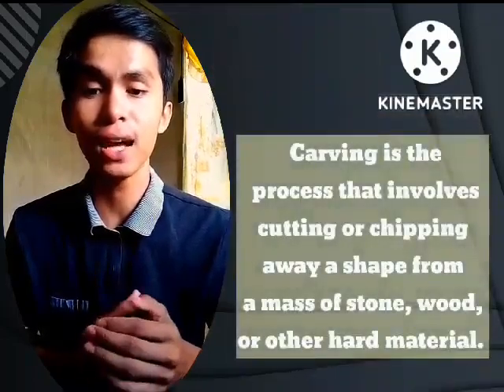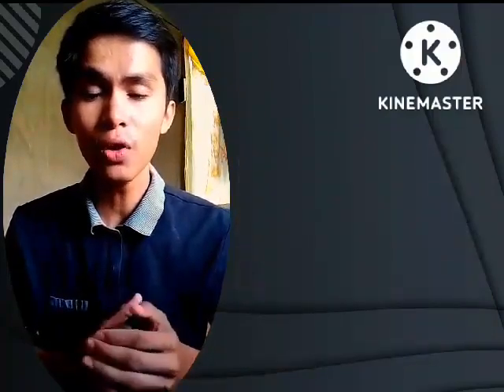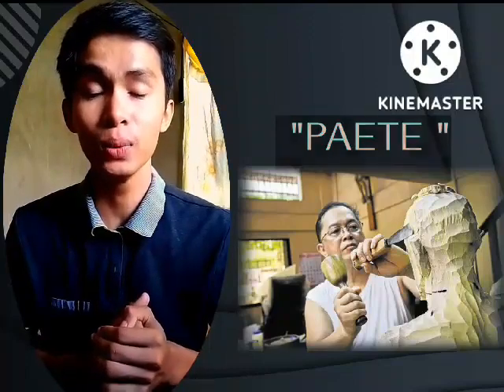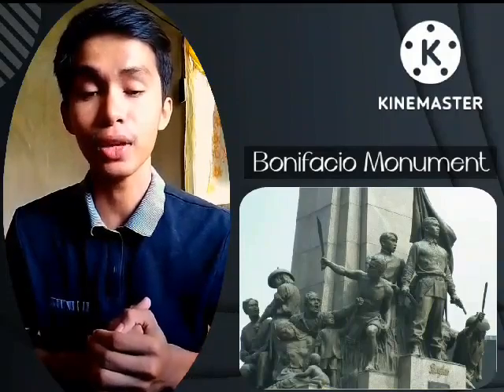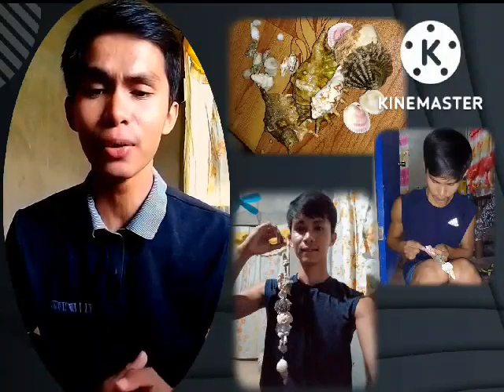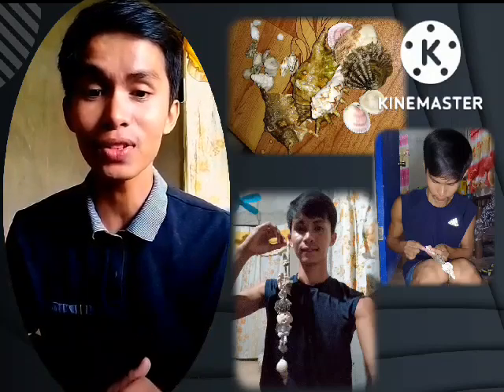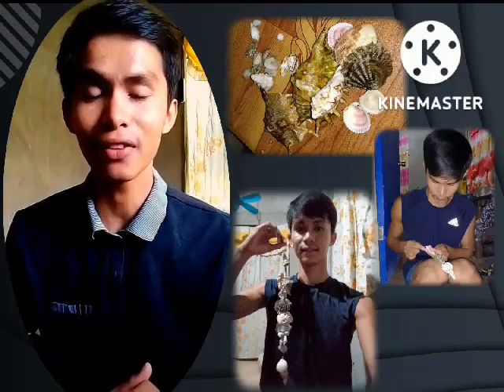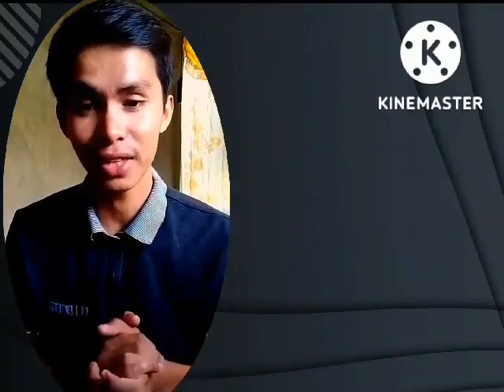CARVING (Pit Nino Gandhi)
Zaihui! The video showcases the presentation of BSED-Filipino student thru vlogging on their chosen indigenous creative crafts. Please watch and like. Xiexie